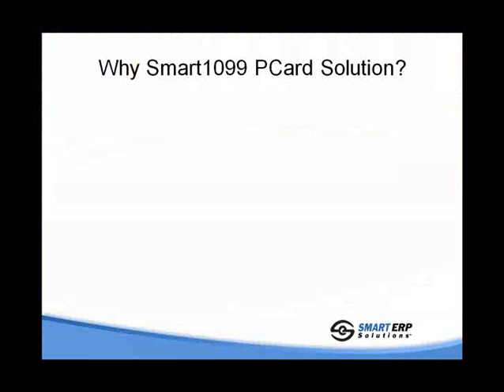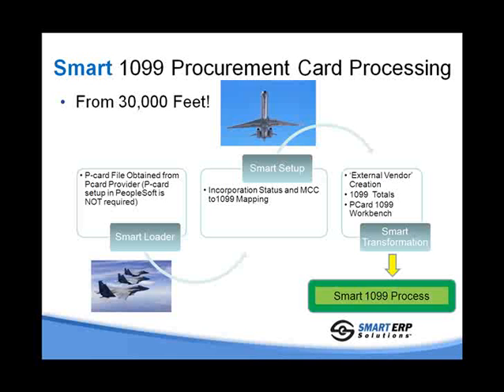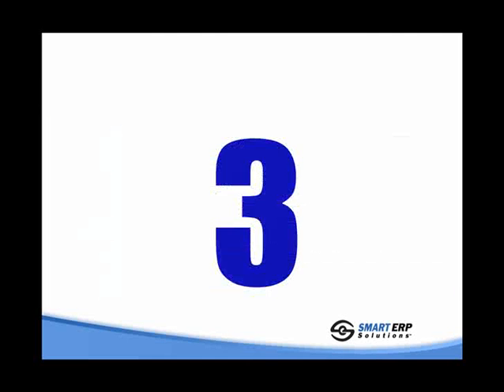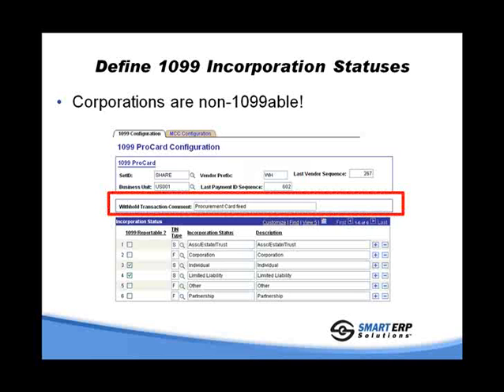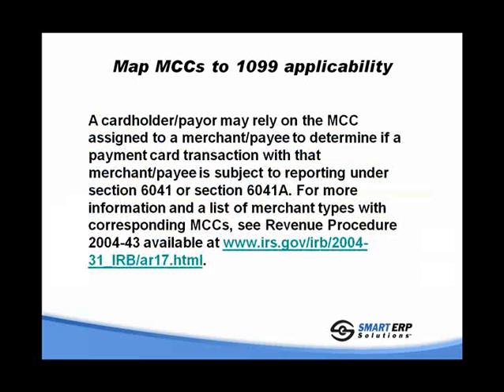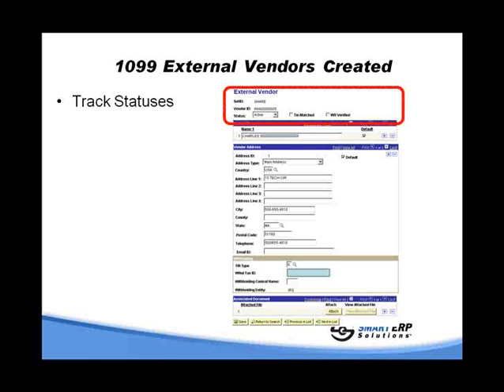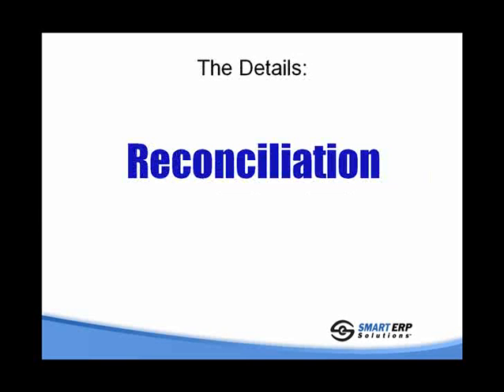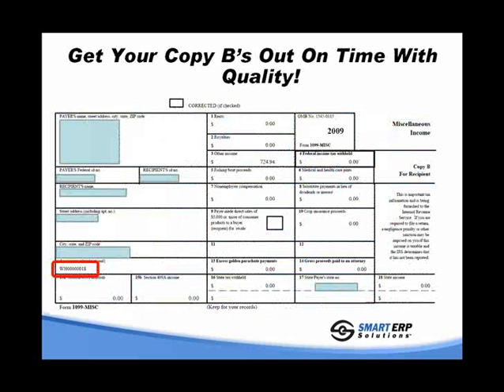Smart 1099 for PeopleSoft from Smart ERP Solutions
Smart 1099(tm) for PeopleSoft from Smart ERP Solutions provides 1099 Procurement Card Reporting enhancements beyond the delivered PeopleSoft P-Card module to automate and streamline 1099 P-Card Reporting, including managing vendors.